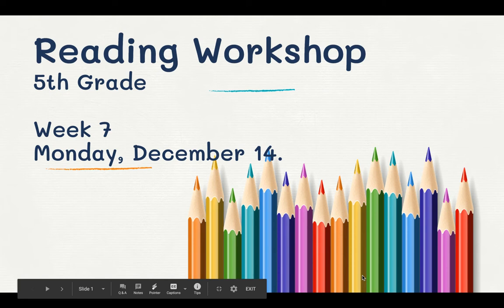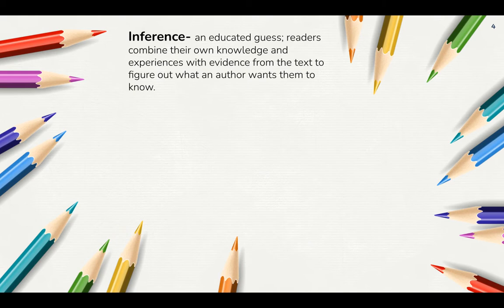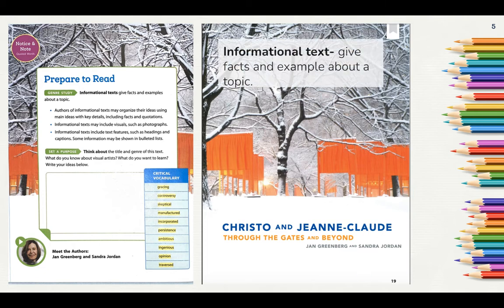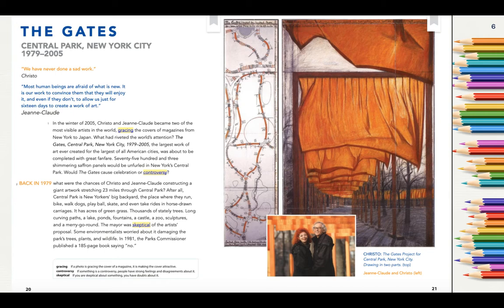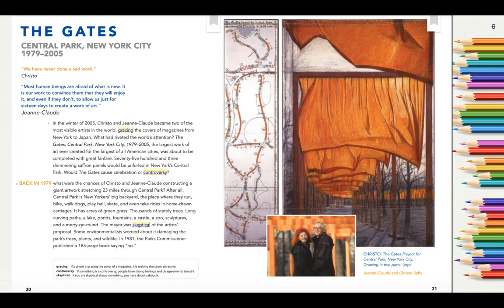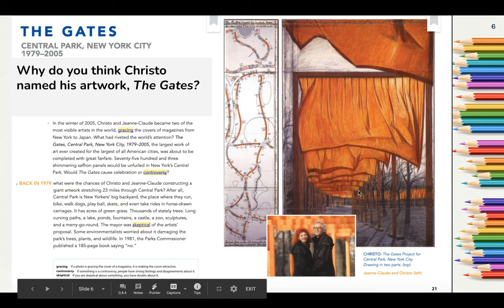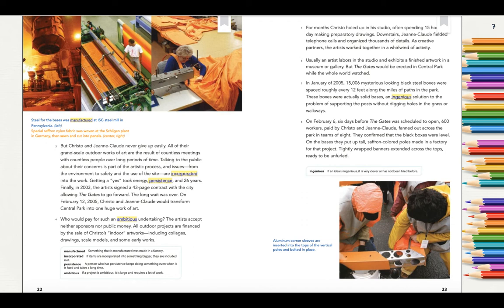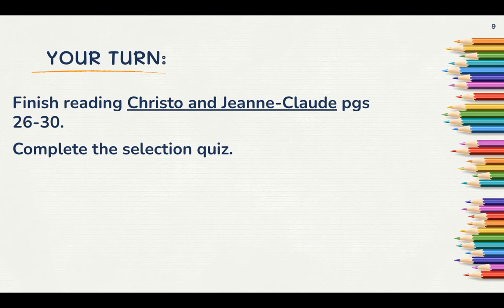Reading Workshop 12/14: Making Inferences